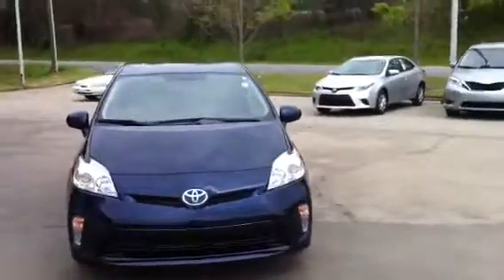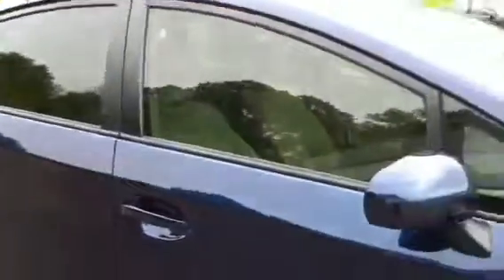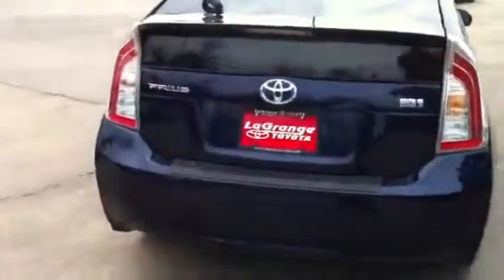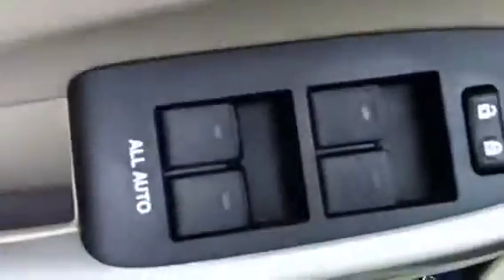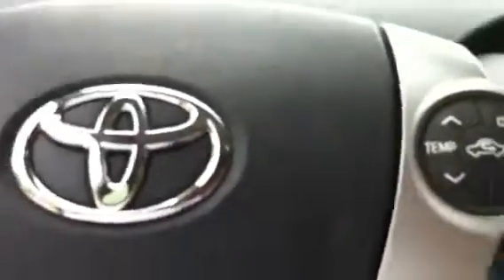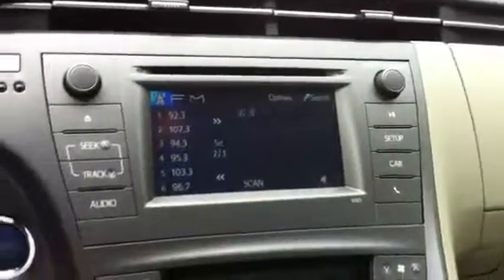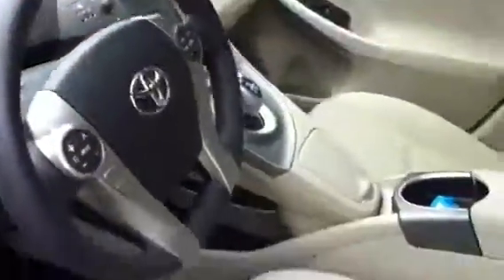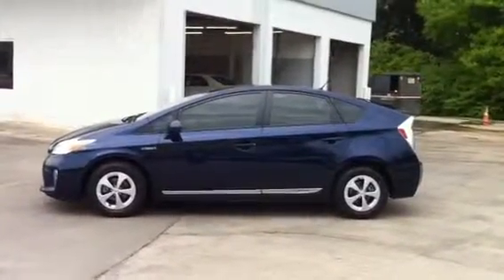2012 Prius review by David t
For Patricia Ludwig